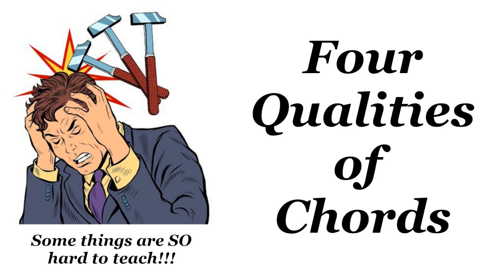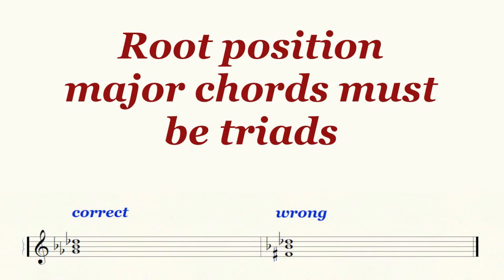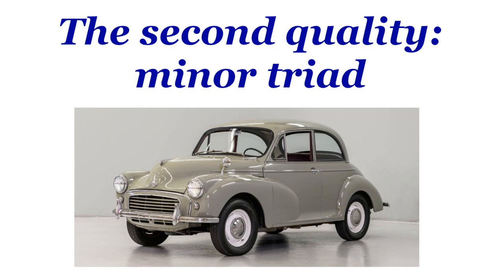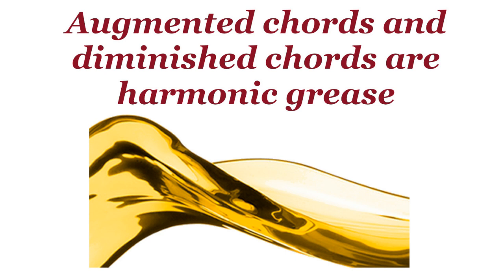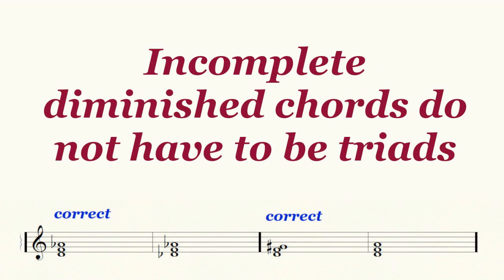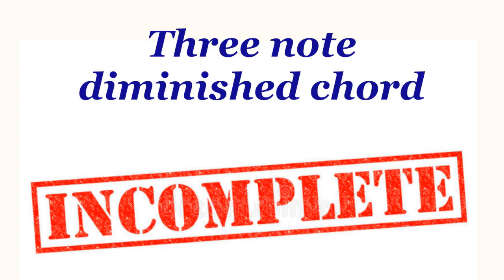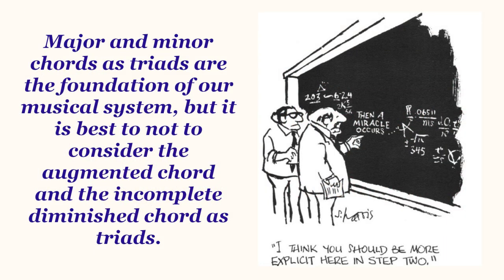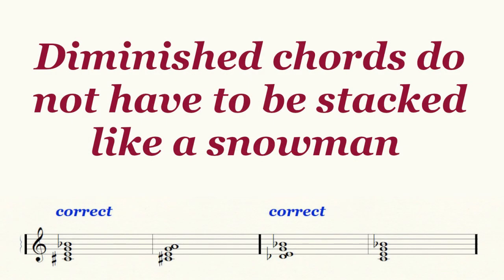The four qualities of chords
This is going to be about the concept of the four qualities of chords. These four qualities are normally explained as triads.  But this statement is only consistently true for the first two qualities,  major and minor, which always appear in music as triads or inversions of triads.

A major chord in root position has to be spelled as a triad.  This rule has been around for centuries, and you can absolutely depend upon it. A bitone is on the bottom, and a fat tone is on the on top. The traditional names are major third on the bottom and minor third on the top. The triad has to be a snowman.

A minor chord in root position has to be spelled as a triad.  This rule has also been around for centuries, and it is also set in stone. A fattone is on the bottom, and a bitone is on the on top. The traditional names are minor third on the bottom and major third on the top. The triad has to be a snowman.

Minor and major chords are by far the most important and the most common chords in western music.

The dominant 7 chord is nothing but a major chord with an extra note on the top, and that chord is the third most important chord in music, because it always leads directly to a particular major or minor chord to finish a phrase or a piece of music. But I have talked about this elsewhere and so will not go into it here. It is not a separate quality.

So far we know that first two qualities of chords, major and minor, the most important chords in music, are 100% standardized.  And I think this is very clear.

But for the last two qualities things get much more complicated. These are the augmented chord and the diminished chord. The diminished chord may be complete or incomplete.  These are the chords that George Harrison called the "naughty chords".  The reason they are so important is that they are the grease of music. They allow us to slip from one chord to another effortlessly.

The augmented chord is incorrectly defined as a triad. It can be a triad but usually it is not. When we stack the notes of the augmented chord, it will not appear as a triad most of the time. Often one bitone will be a weird 4th.

The incomplete diminished chord is missing the fourth note. Usually we hear the fourth note as completing the diminished chord. But the fourth note can also complete a dominant 7 chord or half diminished chord, so that is the first confusion.

The second problem is that the incomplete diminished chord is incorrectly defined as a triad, just like the augmented chord. It can be a triad but most of the time it is not, Usually when we stack the notes of the diminished chord it will not appear as something different. One fat tone will be a weird 2nd.

And that's only the beginning of the confusion about the diminished chord.  The next part is worse. As I have also pointed out repeatedly, when you see something that looks like a diminished chord with only three notes, regardless of its written form, it is only a potential chord.

And it is only a potential chord for the very reason that it is missing the fourth note, which is like a decider.  Until we get that fourth note, we don't know for sure what this chord is.

We can only guess. Regardless of how it is written, this so-called three note chord is waiting to announce its true nature by the addition of the fourth note. That fourth note will change this potential chord into one of three possibilities: a dominant 7 chord, a true diminished chord with four notes, or a half diminished chord.

Here is what we can take away from all of this. Major and minor chords as triads are the bedrock of our musical system, and they are very predictable in terms of what they will look like on the page. But it is best not to consider the two naughty chords as triads, and also keep in mind that the diminished chord has to have four notes to be complete.